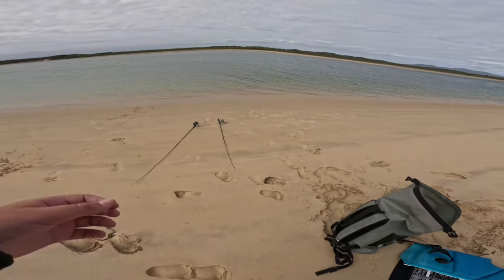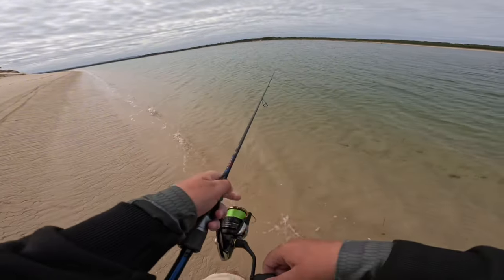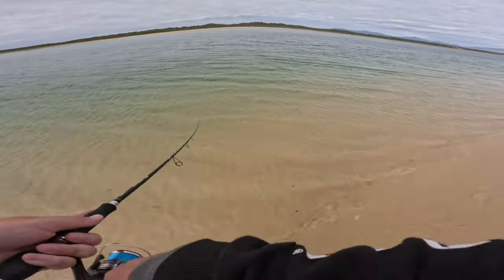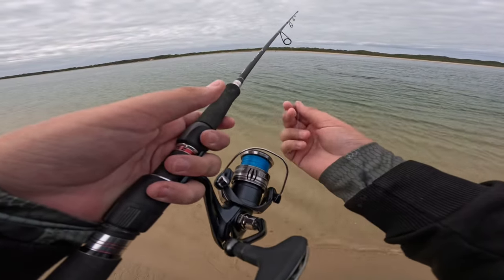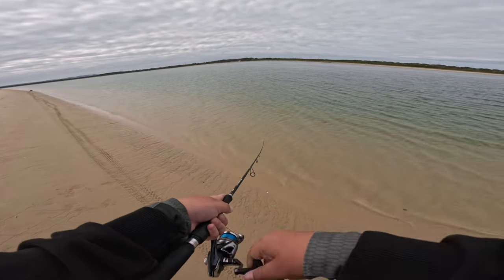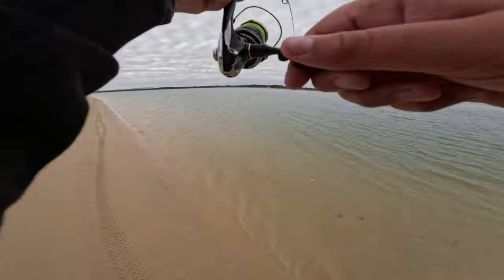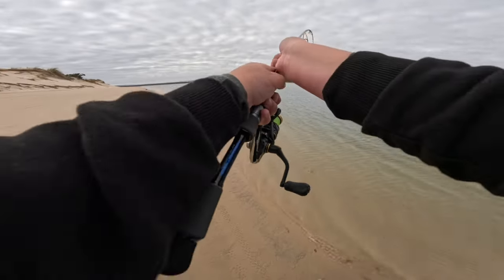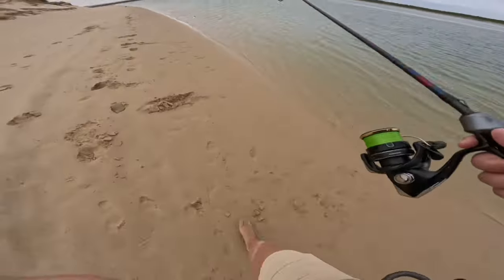Chasing Australian Salmon on Bream Gear?!?!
Fun day out catching salmon as we get closer to the colder months and these fish are really starting to fire up. Throwing little plastics into fat schools of fish.

Setup 1
Daiwa Infeet SK 722LRS
Shimano Sustain 2500
Pe 0.6 X braid
8lb Daiwa X link fc
Lure - Daiwa Baitjunkie 3.2 Minnow - Pearl

Setup 2
Shimano Anarchy 3-6kg
Shimano Miravel 3k
15lb Spider Wire Braid
20lb Berkley Leader
Lure - 30g Eureka Flash Metal Baitfish